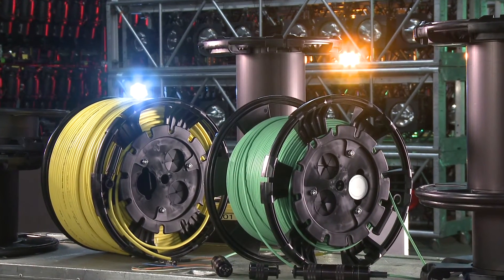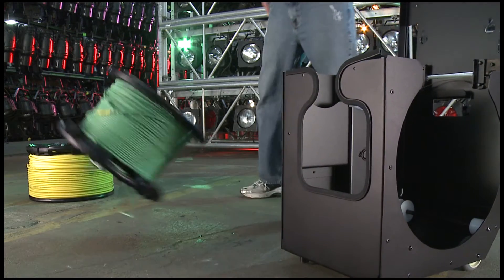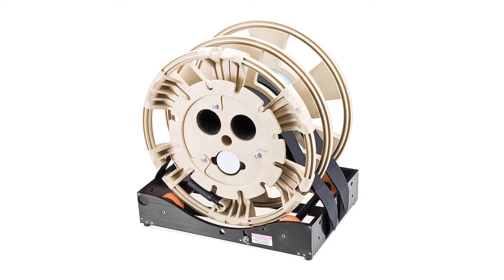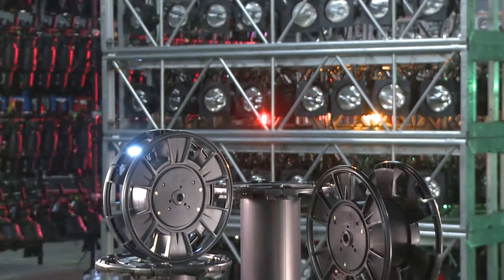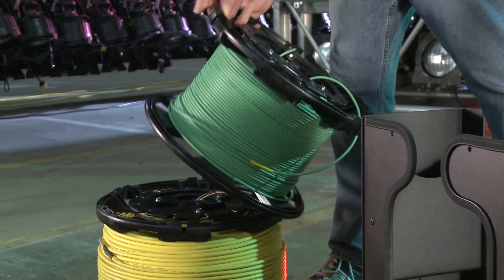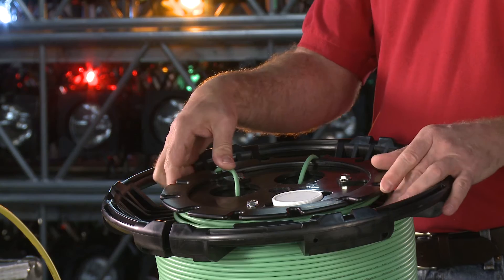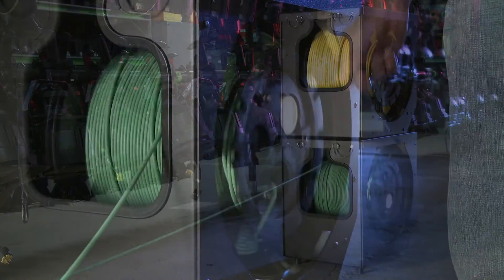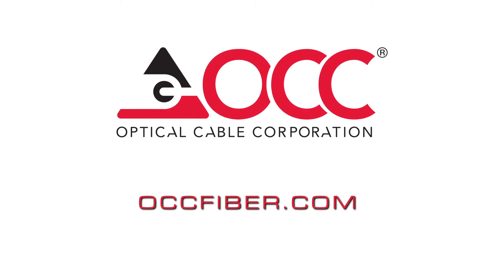OCC's MARS Reels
OCC's Modular Advanced Reel System (MARS), the industry's first lightweight cable deployment reel system designed specifically for the demanding needs of harsh-environment fiber optic installations. Unlike traditional metal-style reels, MARS is a lightweight, modular system constructed of an impact modified polymer that is easily transported and is ideal for applications where cable needs to be deployed and reeled in quickly and stored efficiently.